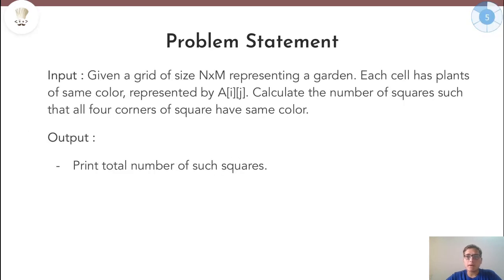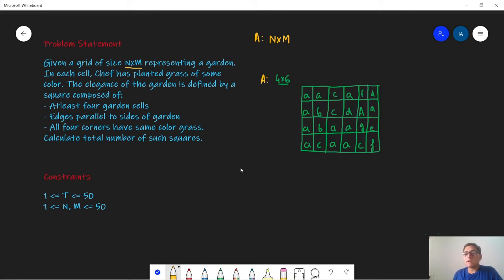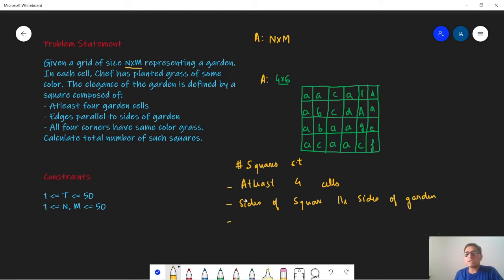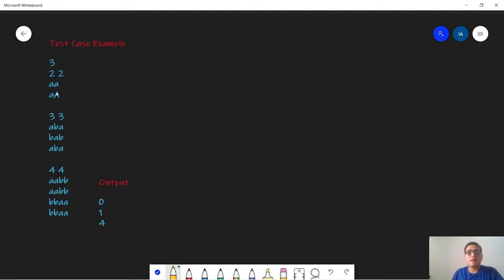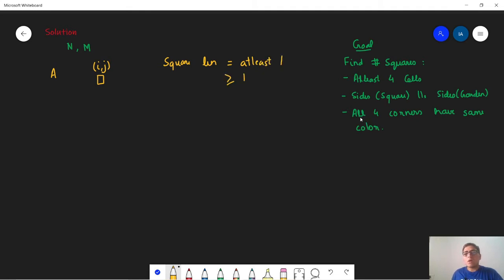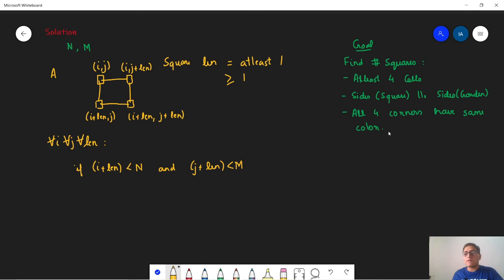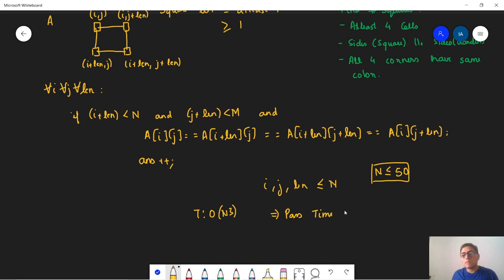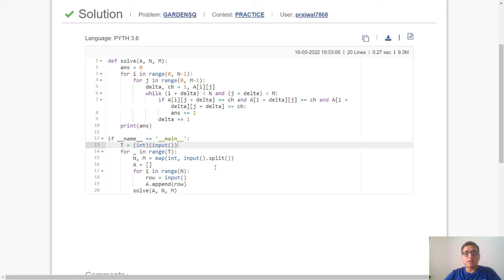GARDENSQ | Garden Squares | Coding with Logic: CP Problems Solved Easy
"Improve your skills and logic and master the art of Competitive Programming with CodeChef. It's best if you can solve it yourself. But if you can't, you can always check out the detailed explanation of the problem by our expert educators in these videos where top coders and experts in the industry will explain questions of varying difficulty in detail. In this video, Prajwal will be discussing the problem: Garden Squares (GARDENSQ ).

You can skip to watch the relevant parts:
Timestamps
00:00 - Introduction
00:20 - Problem Statement
02:21 - Test Case Explanation
03:25 - Solution
06:55 - C++ Code
07:36 - Python3 Code